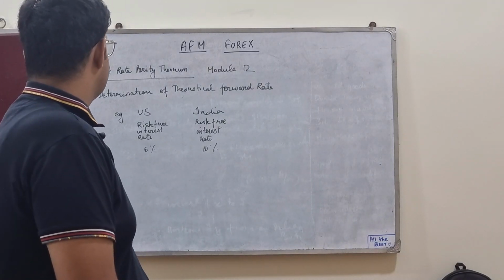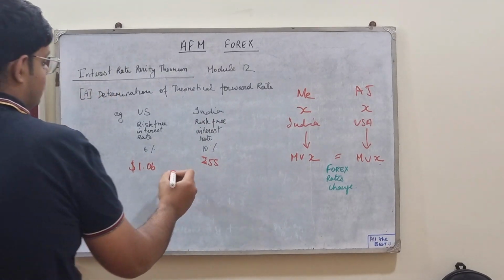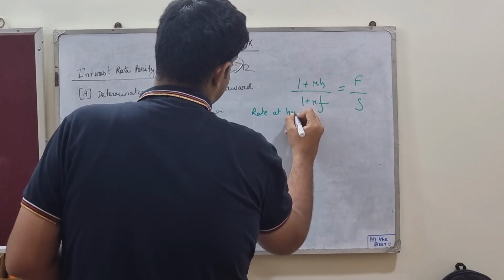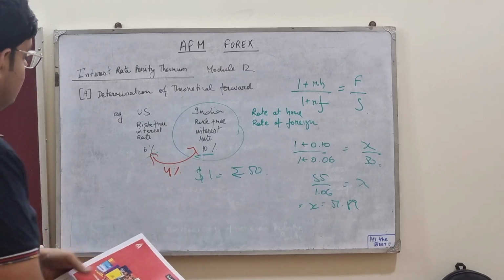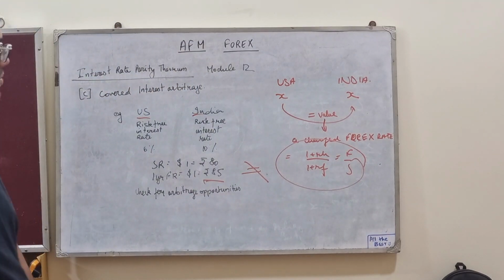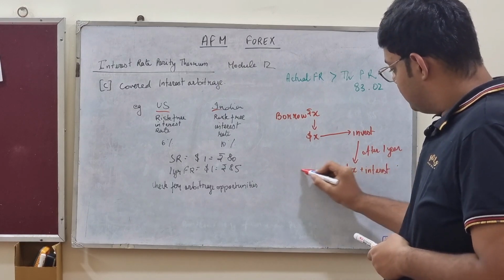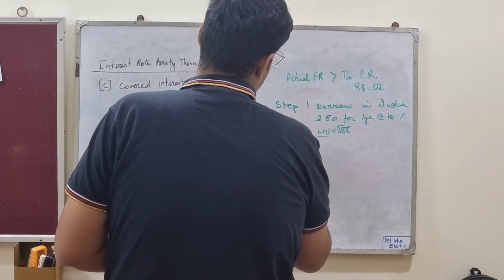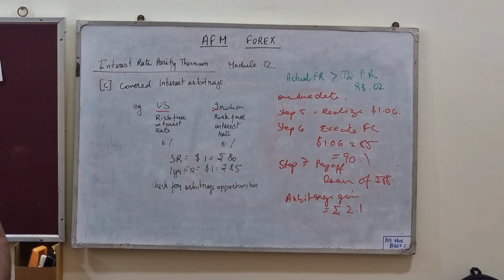AFM Forex Module 12